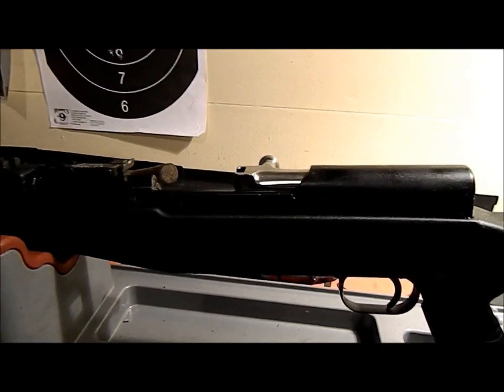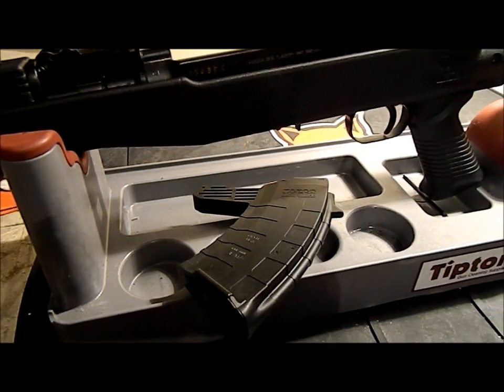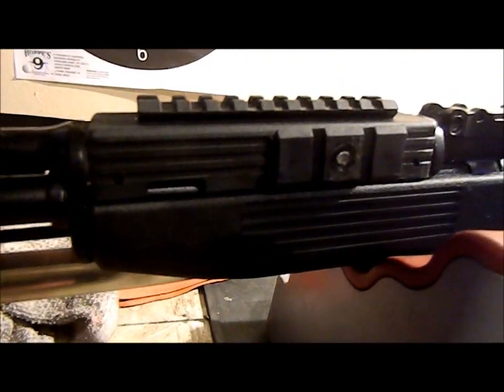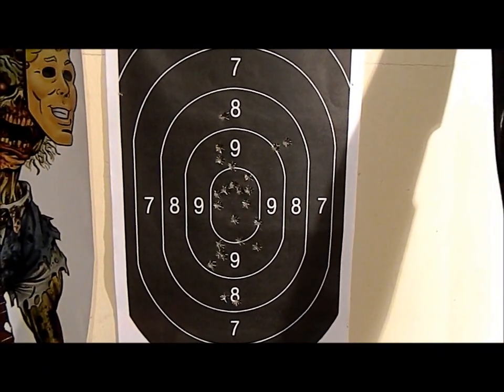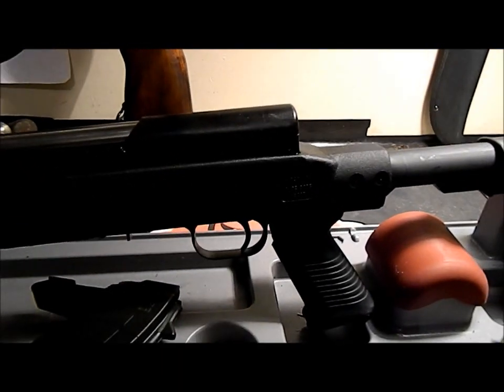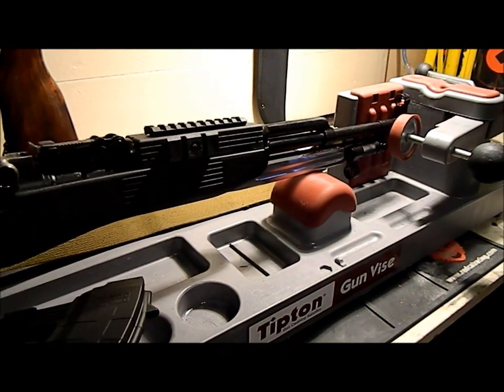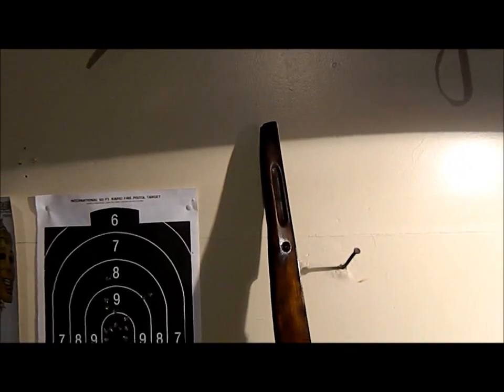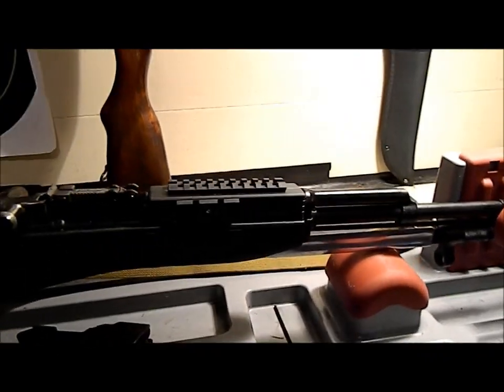Bubba'd and tacticooled SKS ready for a rebuild.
1956 Russian SKS bought from a dude on Craigslist. Luckily it came with the wood stock, foregrip and 10 box mag so I can put it back to the way it should be.

The bolt was painted black like the rest of the rifle, but I removed the paint with a brass wire wheel and polished it up on the bench top buffer to put it closer to factory.

I'd like to strip the rifle and have it re-blued, you guys have any suggestions? As far as the stock, I plan to refinish it with a red tint like Hickok45's Russian.